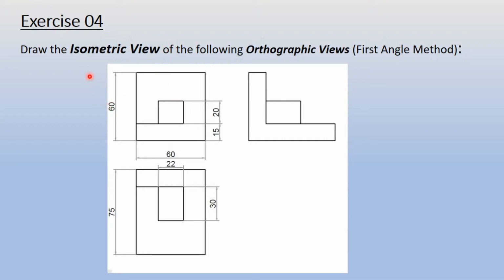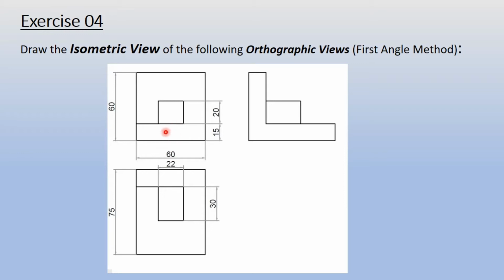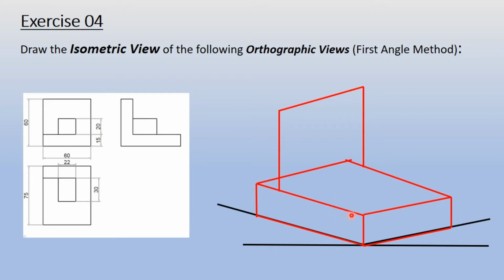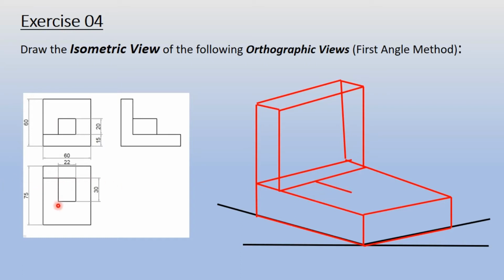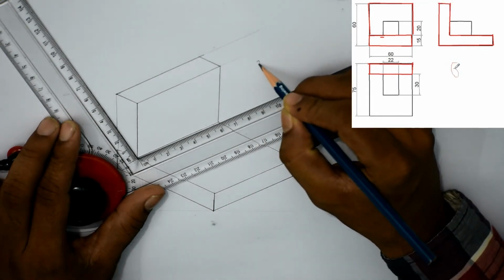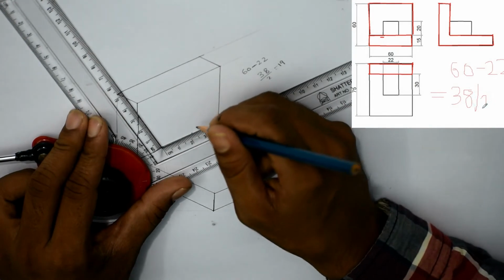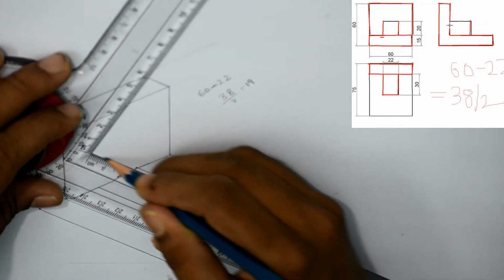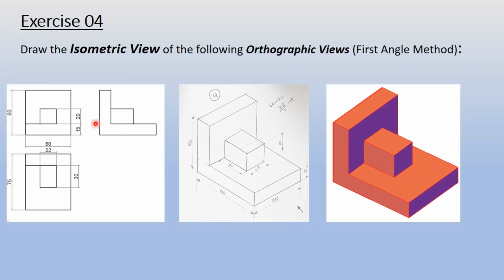Isometric Views Problem 4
Please download the below ED eBook for FREE.
                                           Complete Engineering Drawing Exam Preparation Guide

Draw the Isometric View of the following Orthographic Views (First Angle Method):